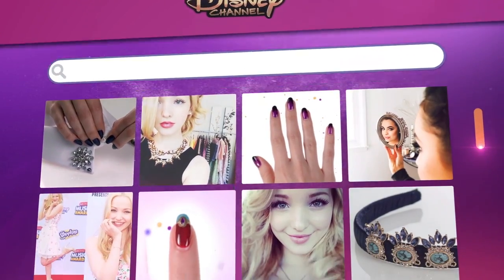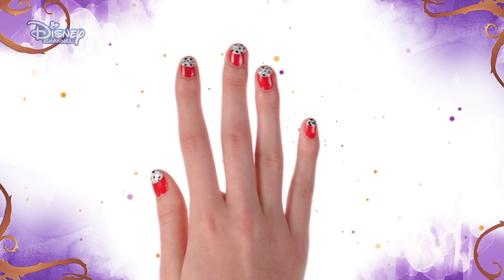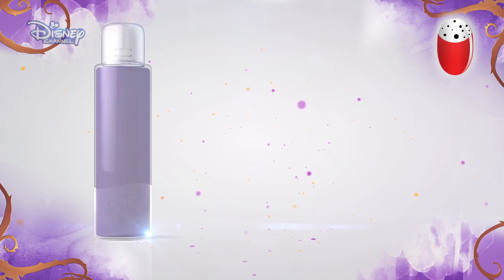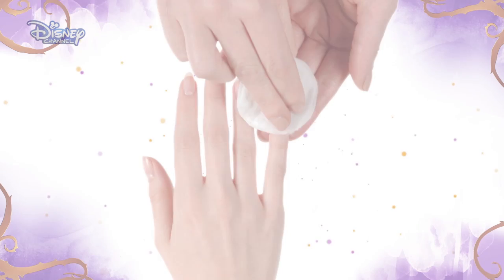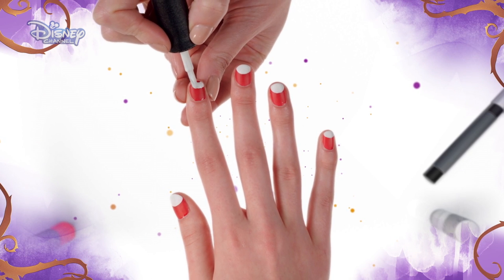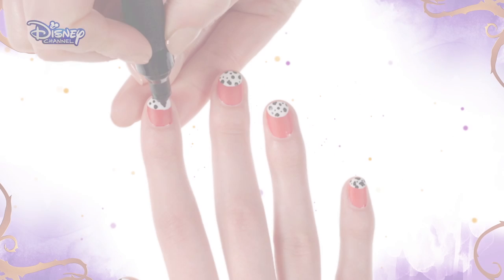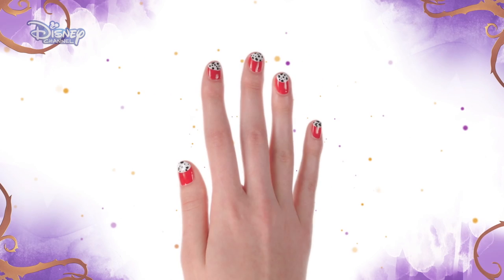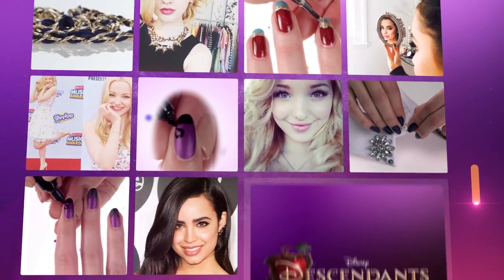Descendants Nail Art: Carlos | Disney Channel | Disney Arabia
Watch this cool Descendants themed Nail Art video for Carlos